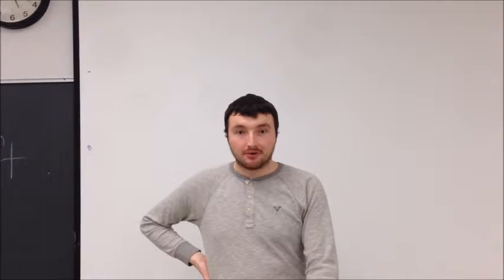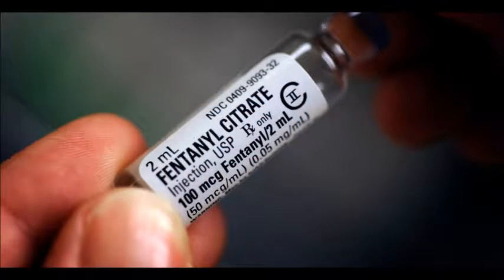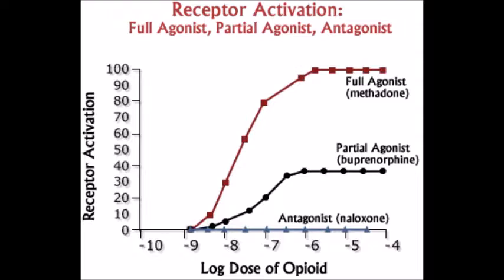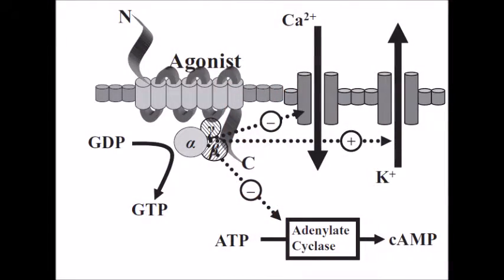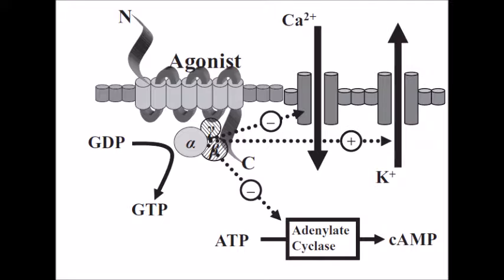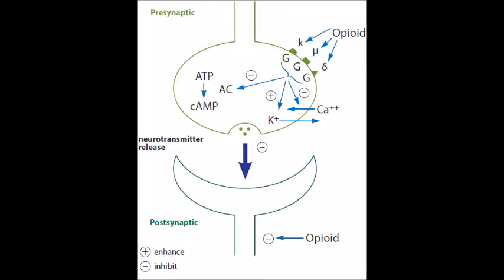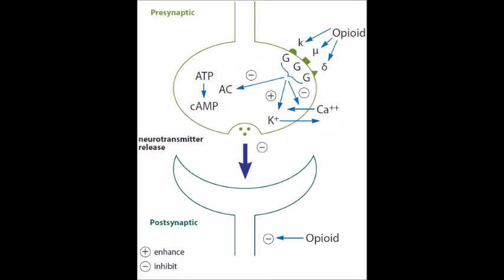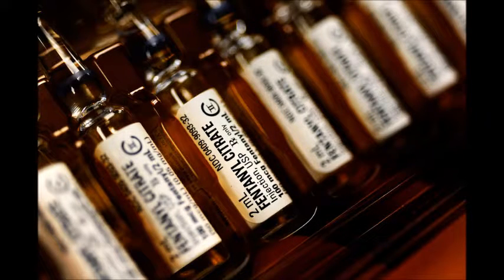The Opioid Fentanyl - CHEM 599 Assignment 3